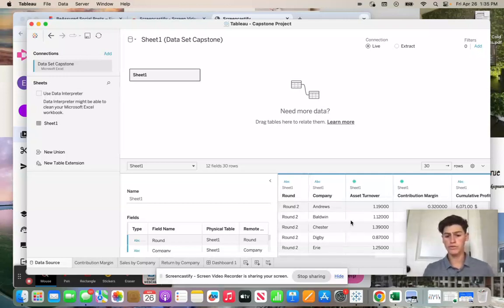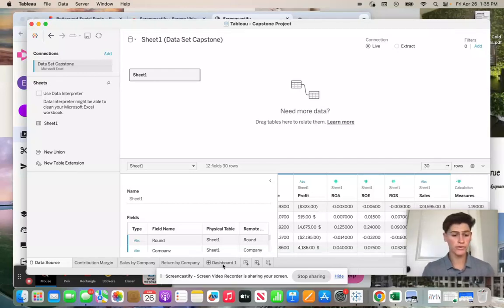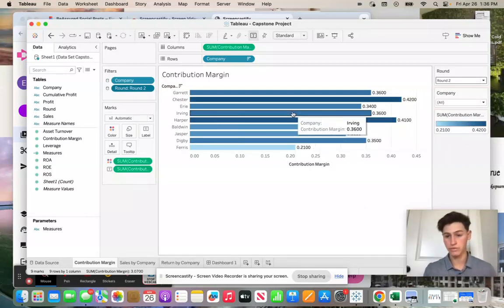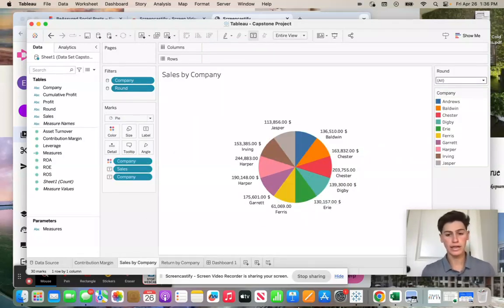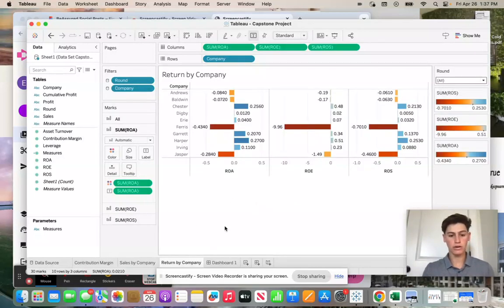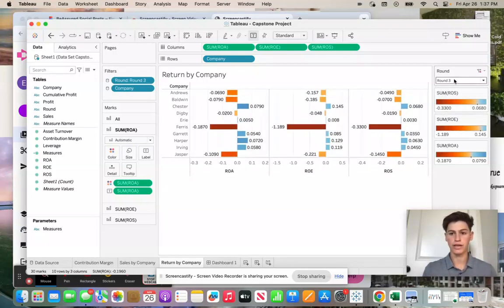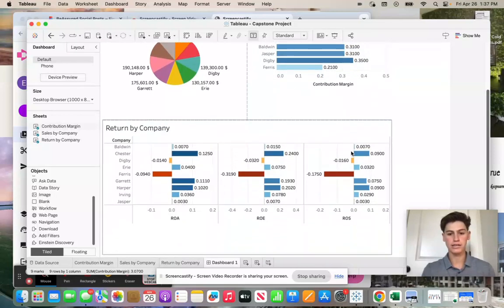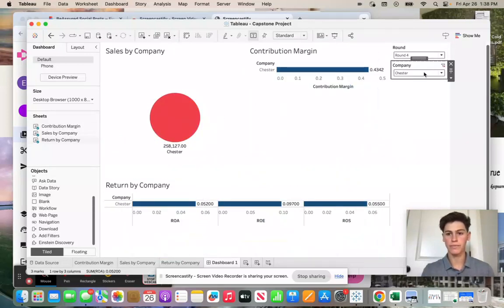Tableau Assignment GEB 4890